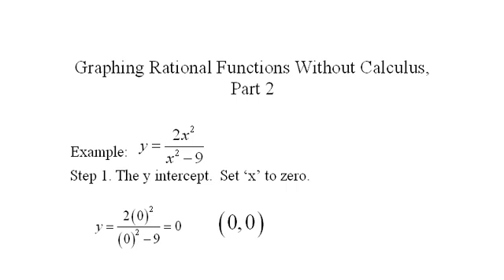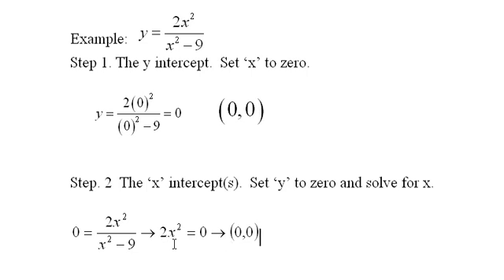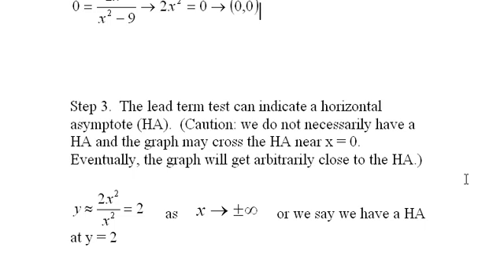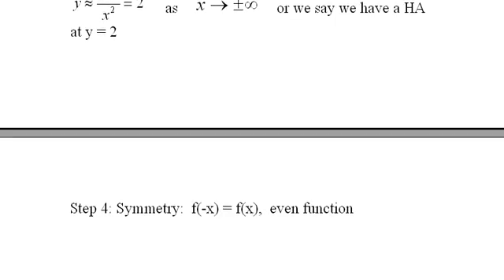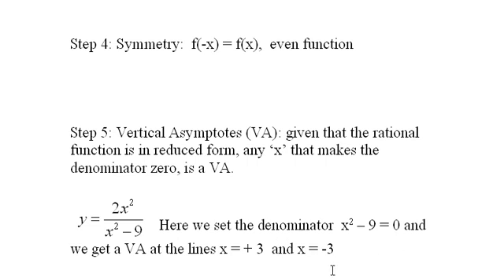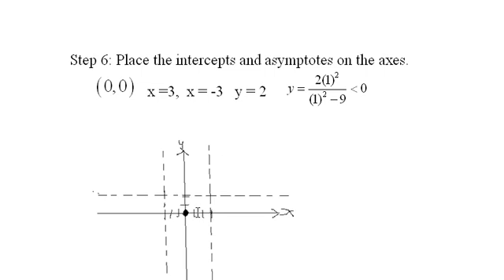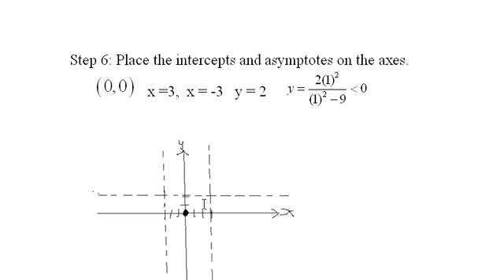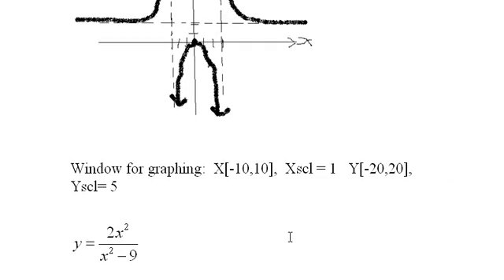Graphing Rational Functions, Sec 3.4, Part 2 (of three parts)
Graphing Rational Functions, Part 2
Produced by
Kent Murdick